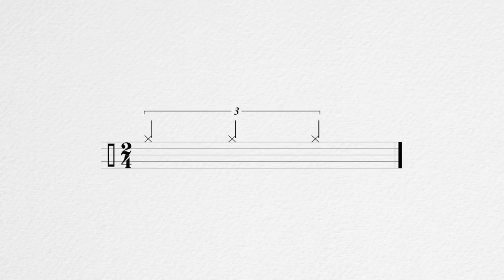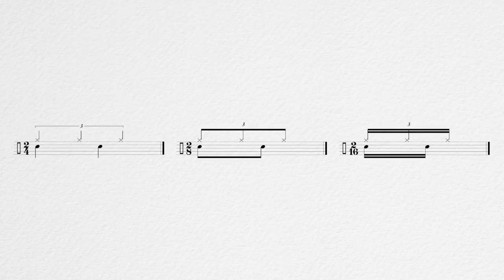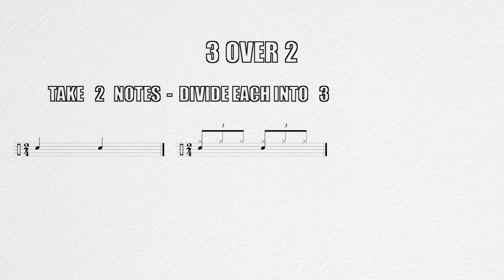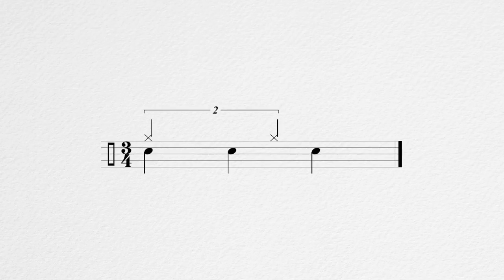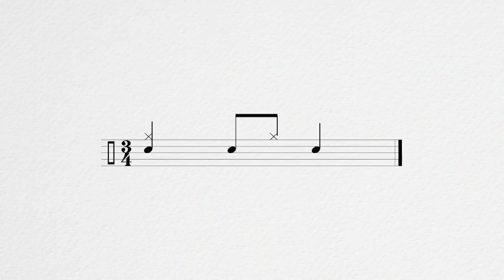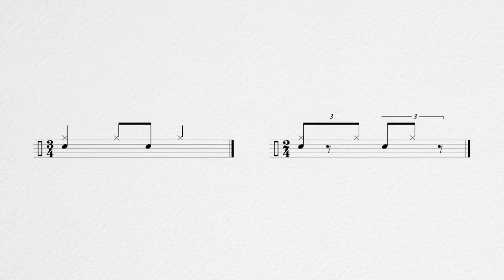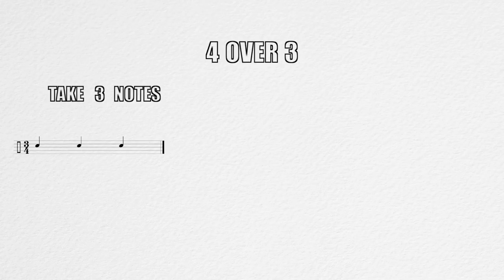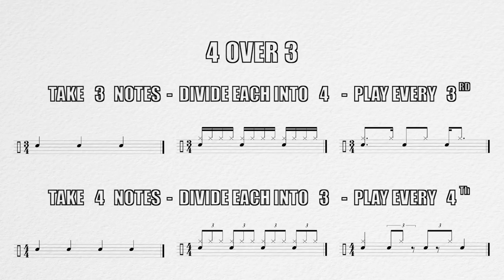The Polyrhythm Formula - Daily Drum Lesson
In this Drum Lesson you will learn everything you need to know about Polyrhythms. I will show you an easy formula which you can use to create every Polyrhythm you can think of.